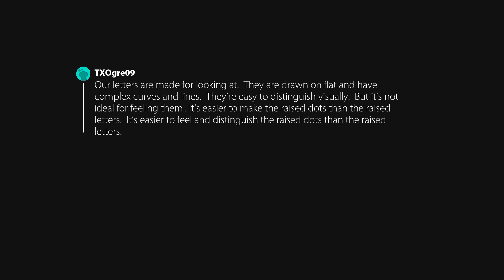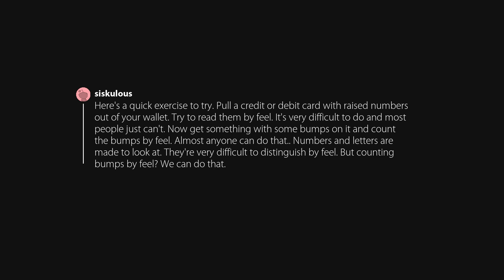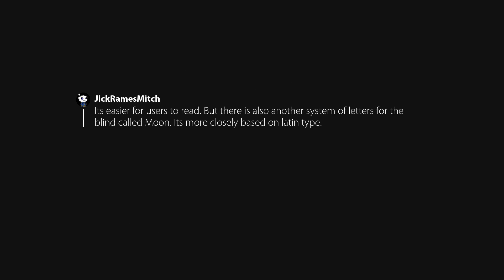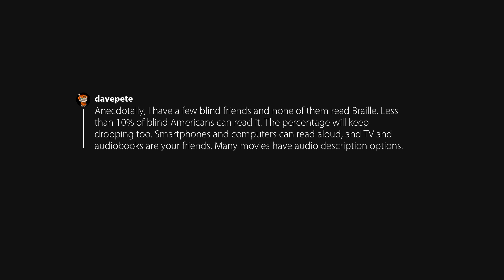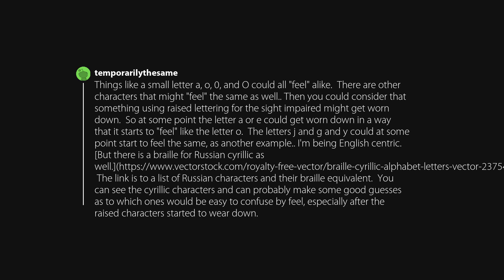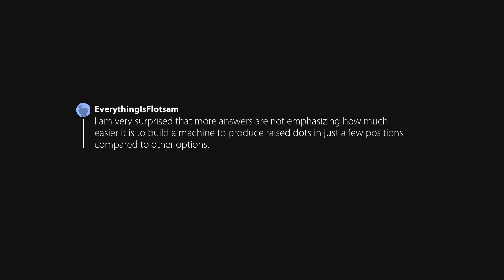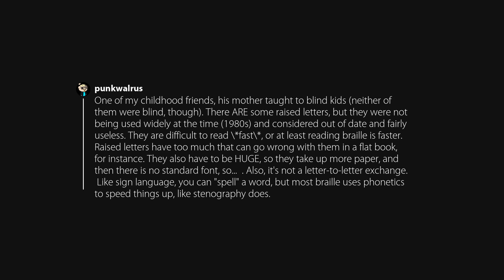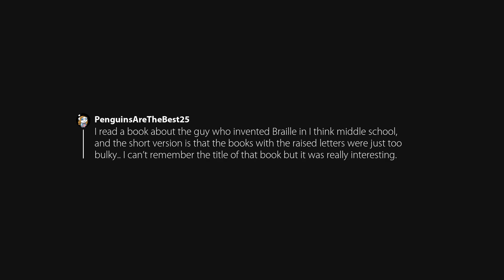ELI5: Why is Braille dots and not letters? Is there a reason why Braille needs to be dots and not th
Originally posted in explainlikeimfive by u/CreativityViaAspies